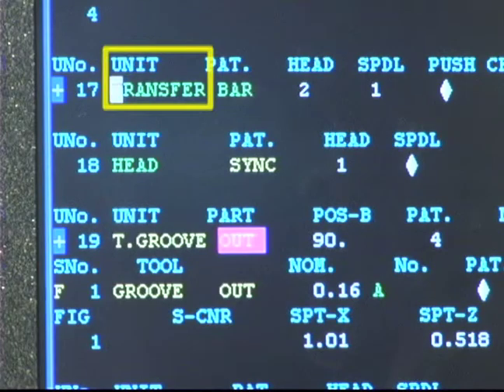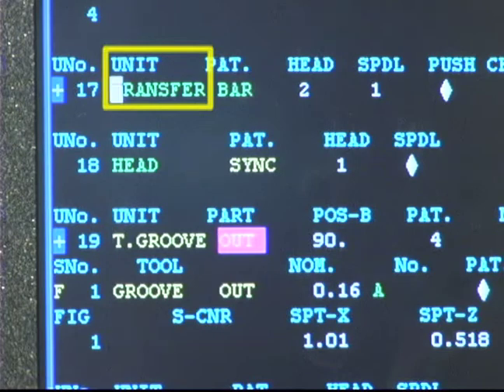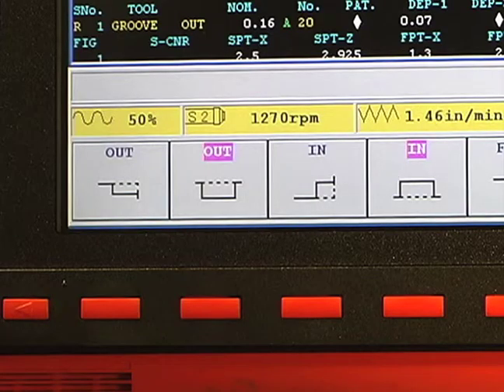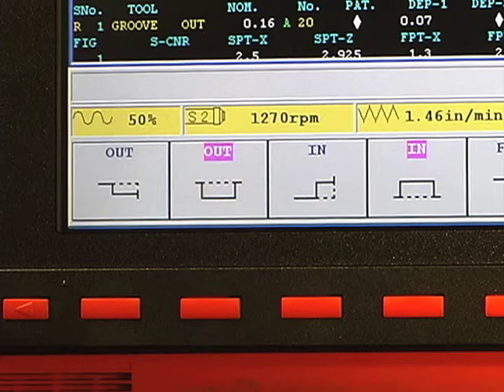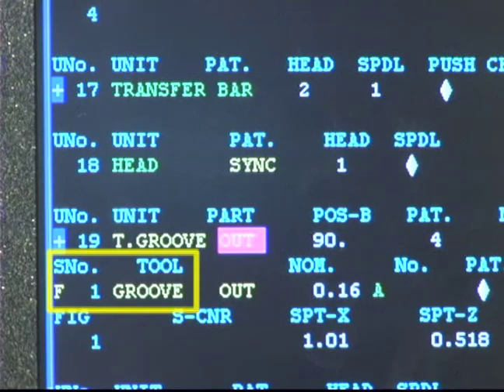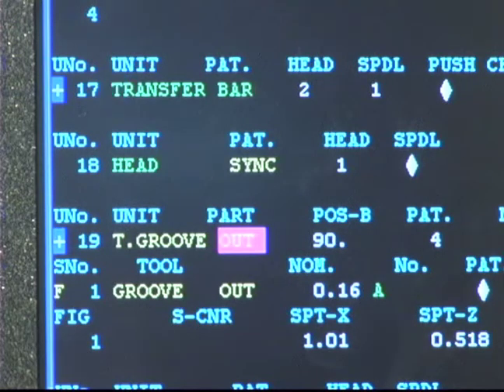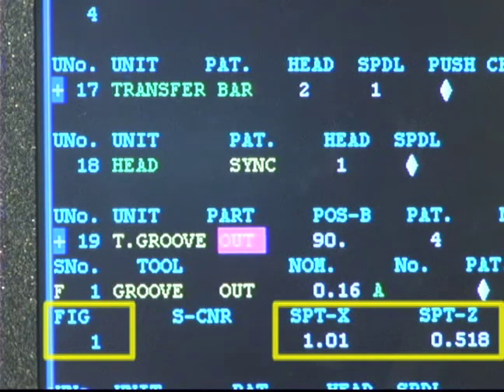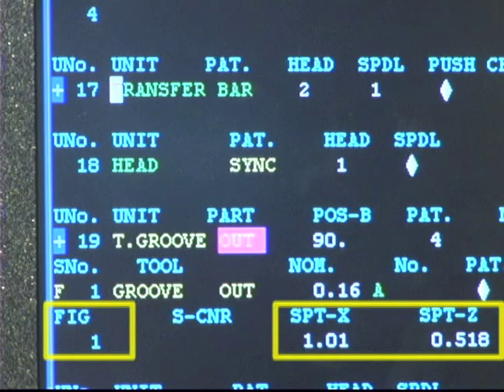CNC Training from MasterTask: Mastering CNC Lathes Course 1 Lesson 4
The following lesson segment provides information on the use of milling programming techniques on Integrex machines. For more information about our award winning courses please visit us